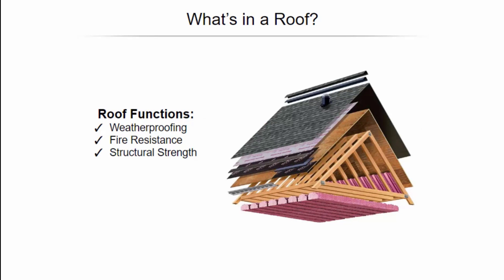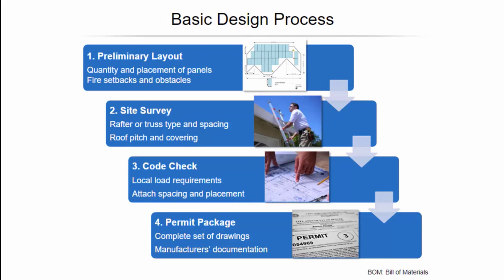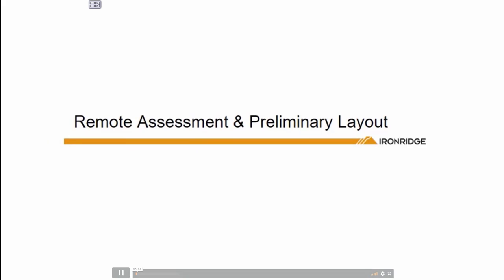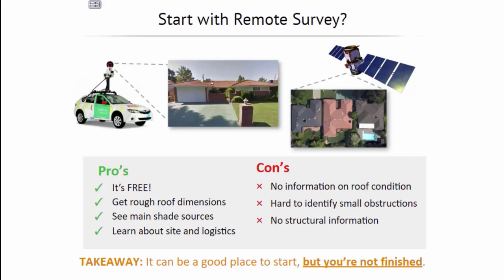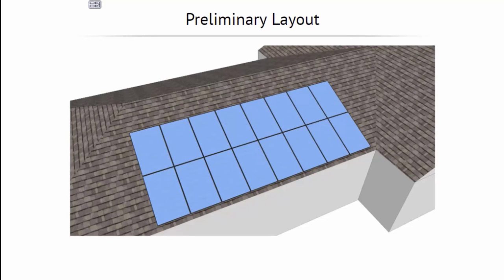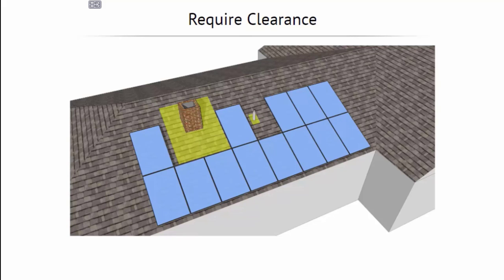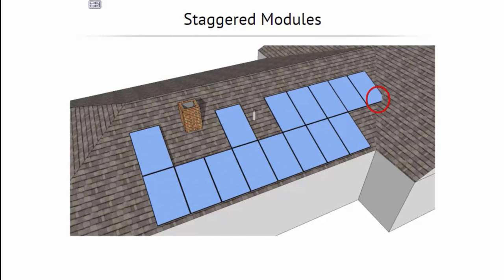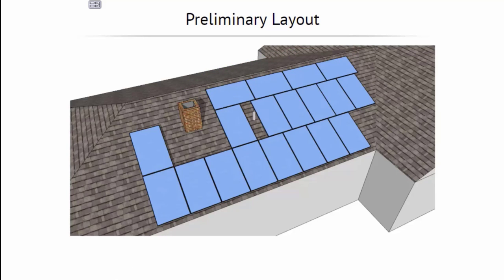Best ways to install | Pitched Roof Solar Arrays | San Bernardino-California | Solartronicsusa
Thanks to our membership with Iron Ridge! It enable us to share this Free Solar Video for students, installers, technicians, engineers and contractors in California.  Iron Ridge offers two “full stack” flush mount systems for pitched roof applications: the XR System, and the QRail system.

Each includes clamps, rails, and an array of attachments that will enable installers to securely mount arrays on composition shingle, tile, slate, and shaker shingle roofs.

Our components have been tested to the limit and proven in extreme environments, including Florida’s high-velocity hurricane zones.

This rigorous approach has led to unique structural features, such as curved rails and reinforced flashings, and is also why our products are fully certified, code compliant and backed by a 25-year warranty. We respect the roof.